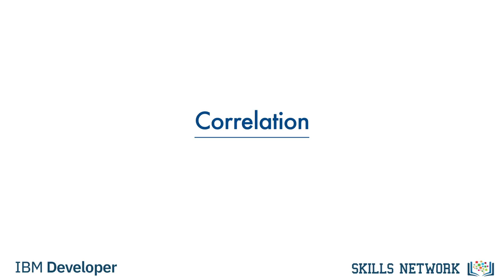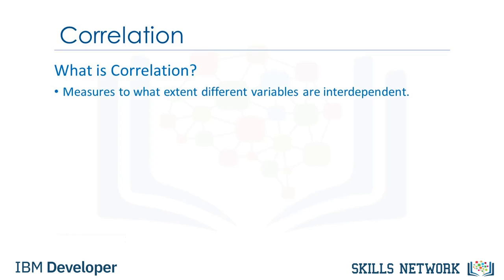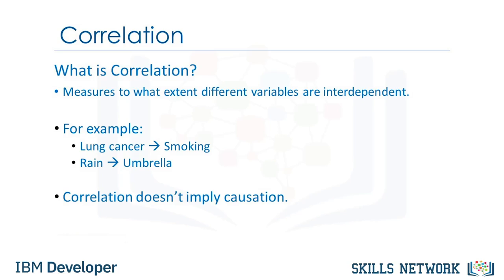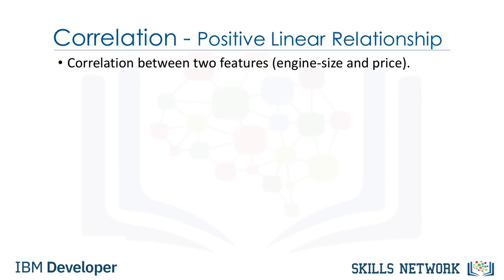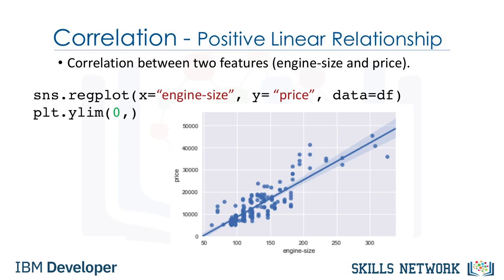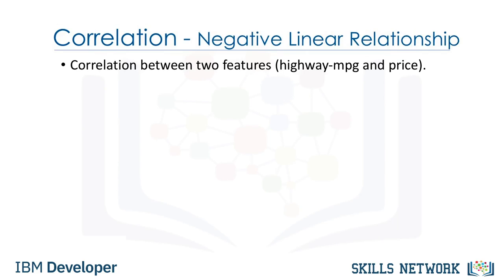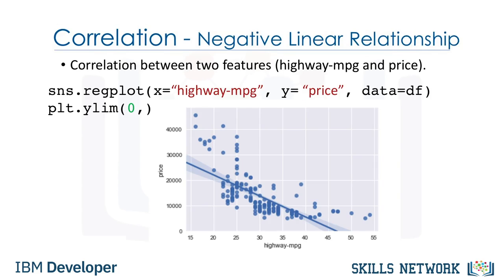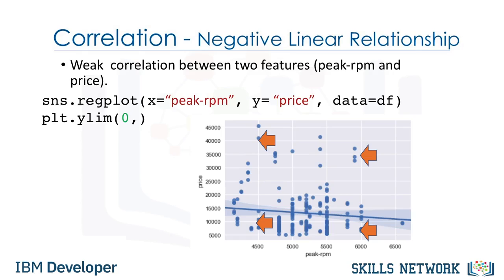Correlation datascience dataanalytics technology subscribeformore